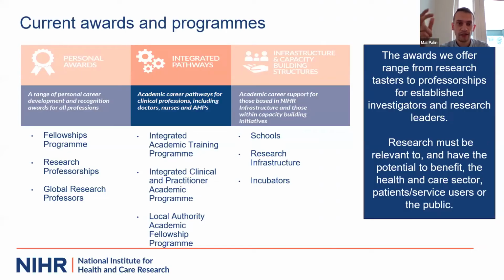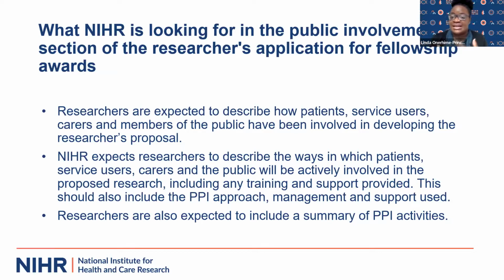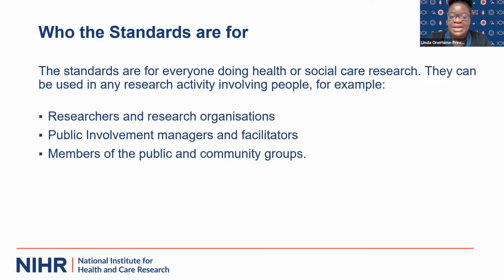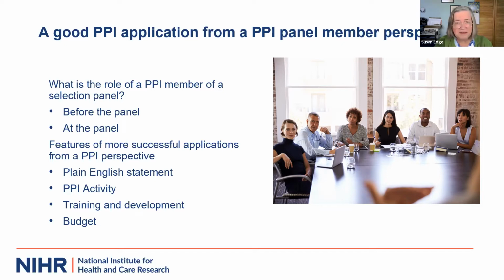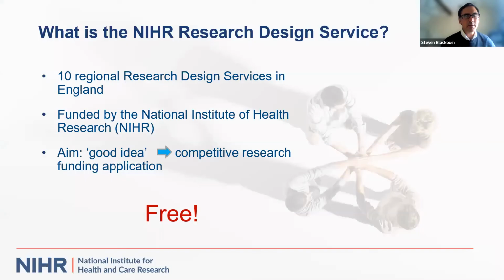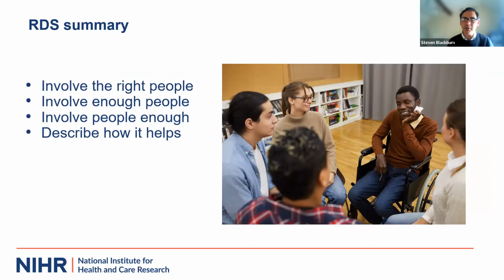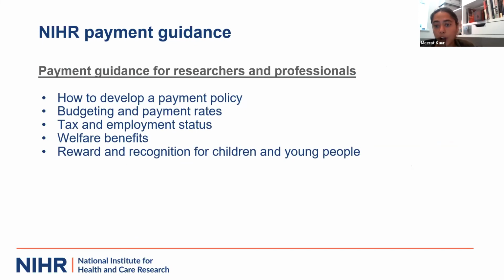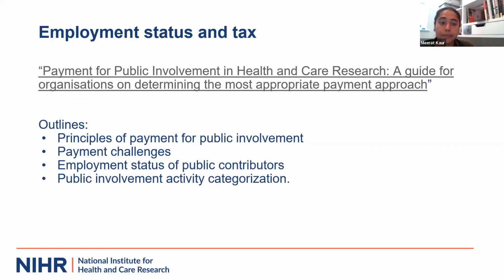How to apply Public Involvement Effectively to your Research Application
This webinar is aimed at researchers applying for NIHR Fellowship Awards and staff accountable for public involvement.

By watching this webinar you will discover how to incorporate your public involvement programme successfully to your research, and hear insights from a researcher and public involvement representative that you can apply to your programme of work.

It also covers:

* NIHR’s definition of public involvement
* UK Standards for Public Involvement in Research
* guidance on co-producing a research project
* the support Research Design Service provides
* what NIHR is looking for
* payment and recognition for public involvement